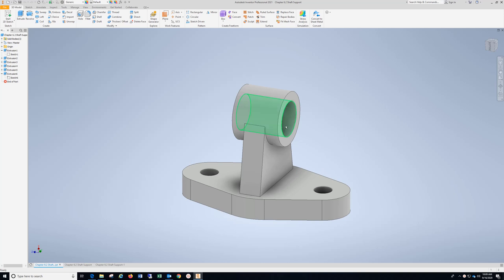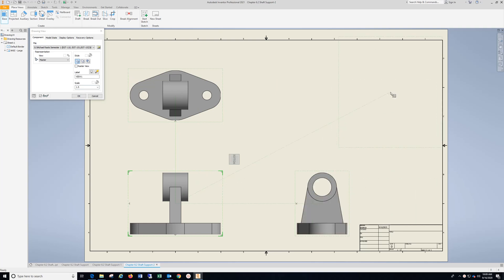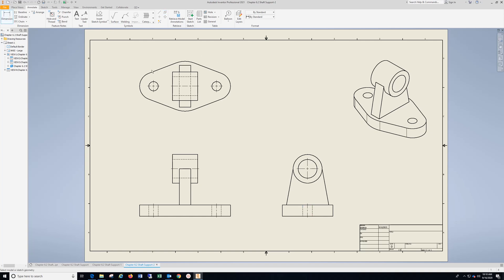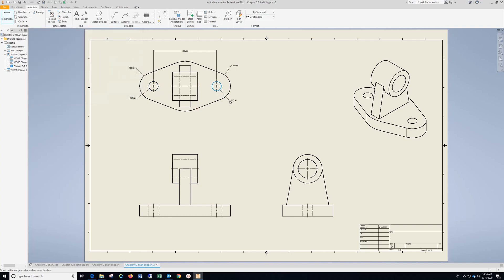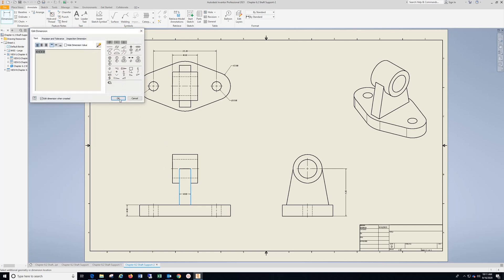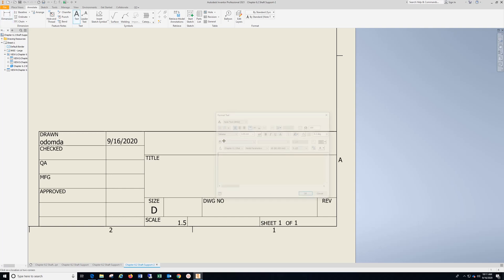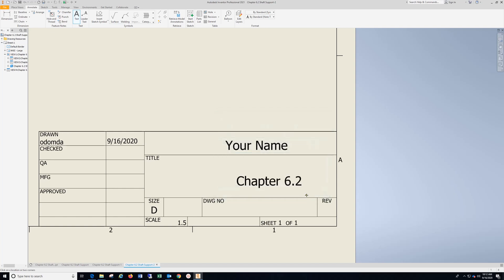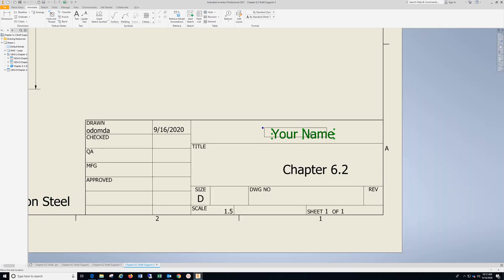Chapter 6 2 Shaft Support